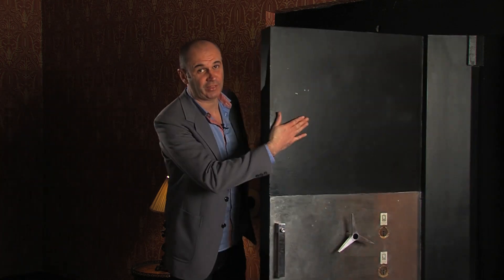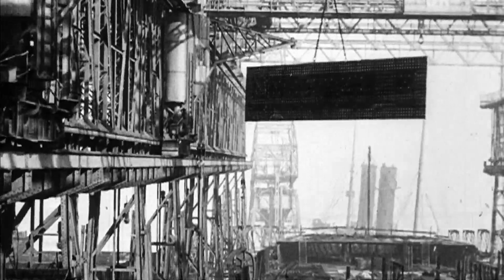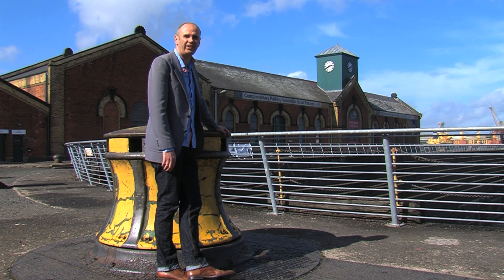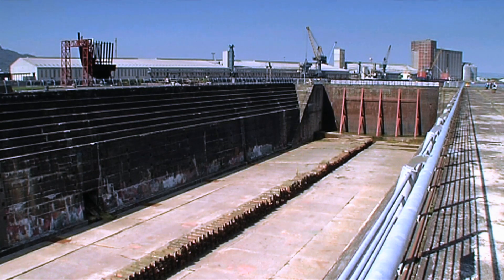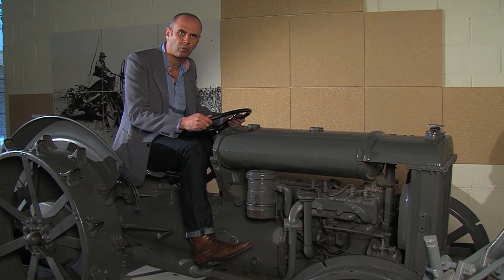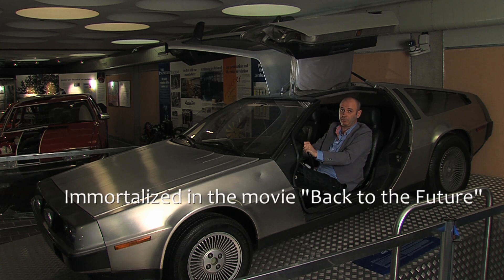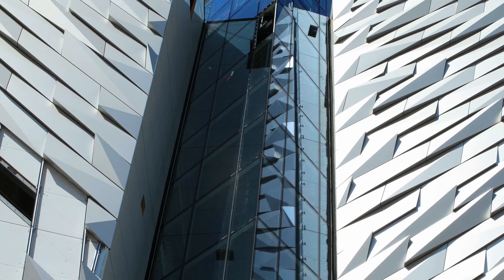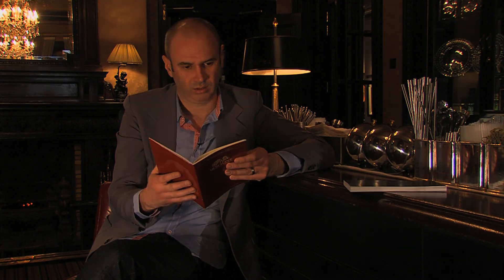Where was the Titanic Built? The Titanic in Belfast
Looking at Belfast today, it is hard to believe that a hundred years ago it was the second city of the British Empire with a huge industrial core. Not only did Belfast have the biggest shipbuilders in the world but also the biggest rope works and linen industry. Air conditioning was invented here. Carbonated minerals were also a Belfast invention.

Find out about the size of the Titanic and how it was built